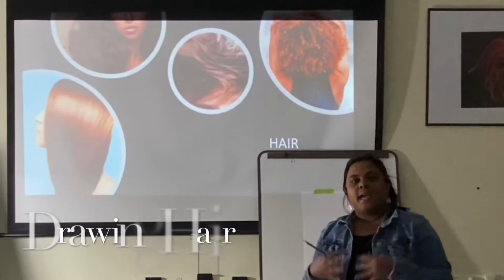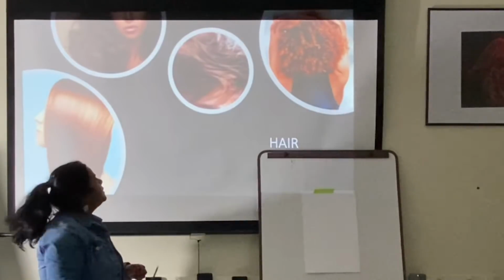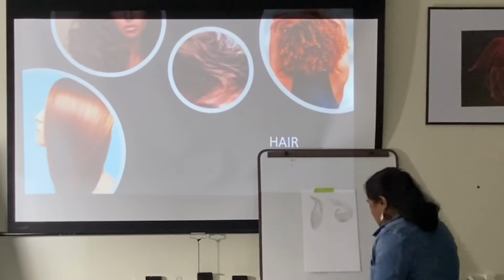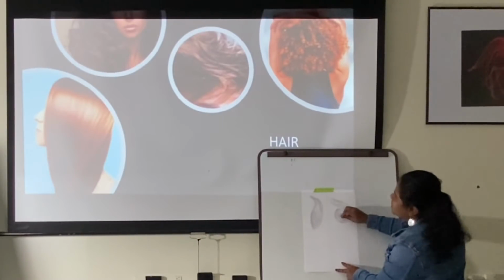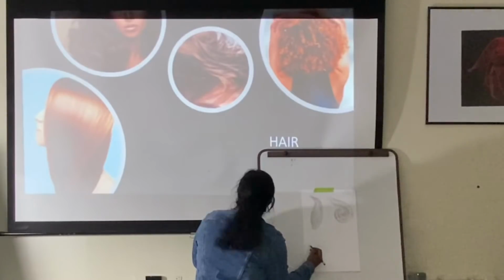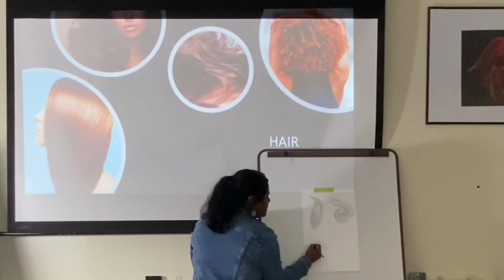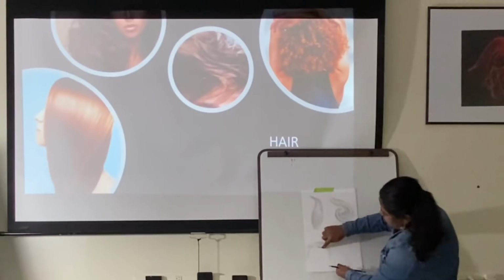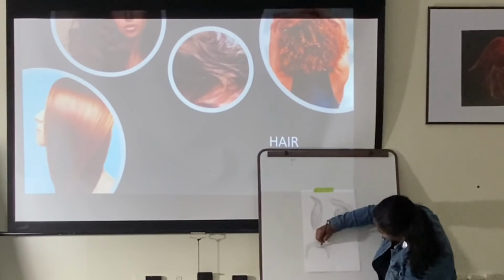Drawing Hair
This is a drawing Tutorial on how to draw hair.